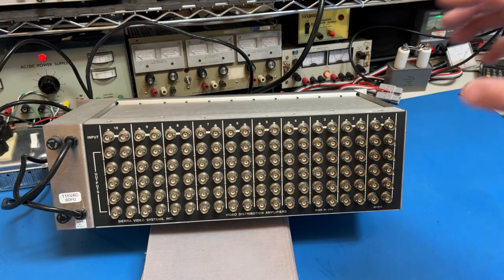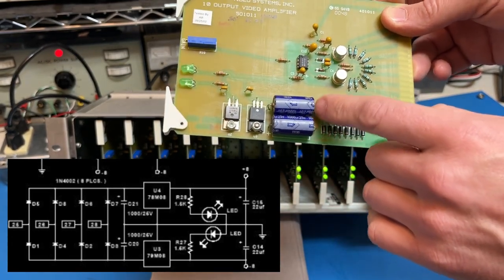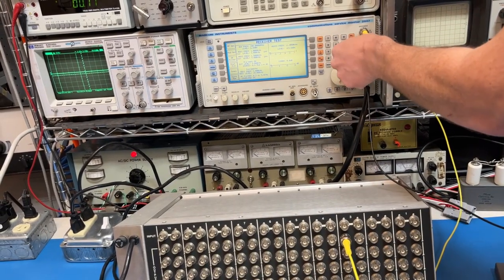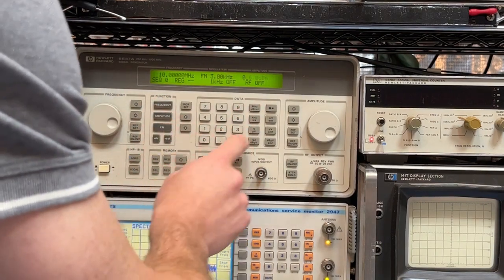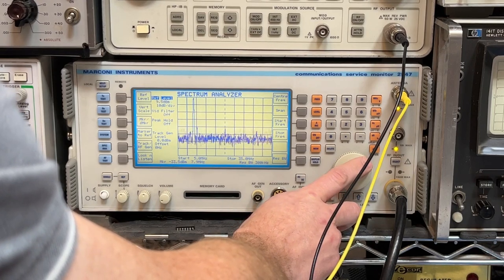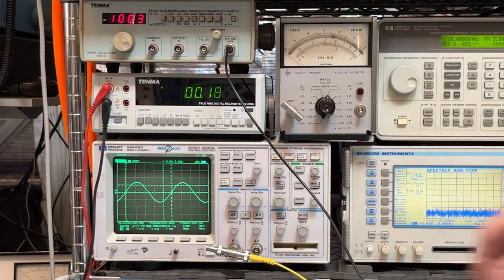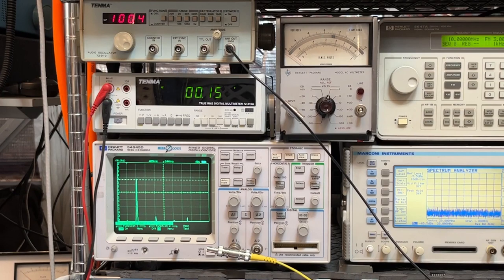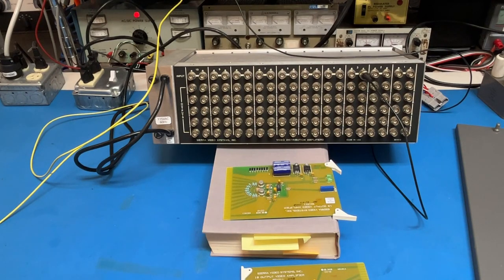10 MHz Reference Distribution Amplifier from Video DA (Part 1)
In this video, we take a Sierra Video Systems Video Distribution Amplifier (model 801012) and characterize it for a future modification to be used as a 10 MHz Reference Source and Distribution Amplifier. I didn't mention it in the video much, but my plan is to create a low-noise high-stability 10 MHz for my lab equipment. There won't be any fans, switch-mode supplies, or microcontrollers. Just simple linear and analog circuits. Since my double-oven OCXO hasn't arrived yet, this video is just an overview and test of the video DA. The DA has plenty of bandwidth for a 10 MHz sine wave and even a 10 MHz TTL would probably be fine given the response out to ~70 MHz.

The final version will include an on-board OCXO and a 5 MHz divided-down output for some instruments that need it.